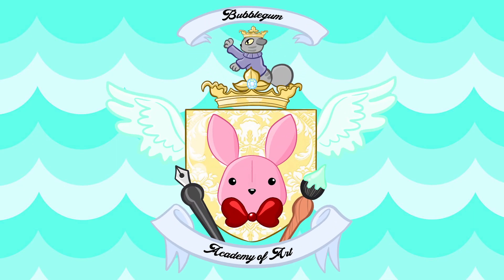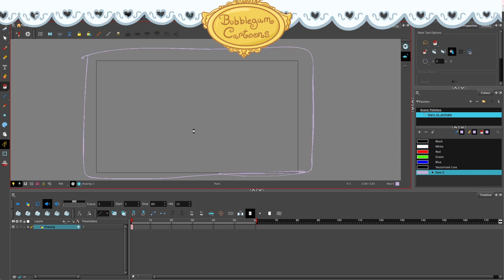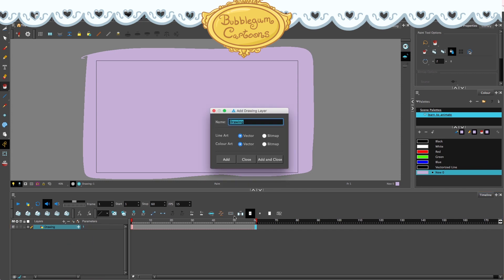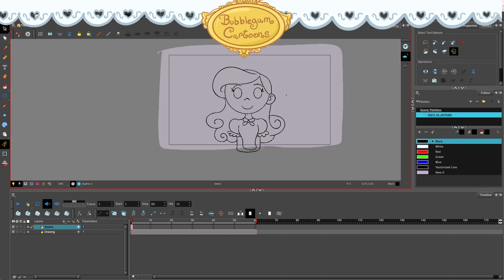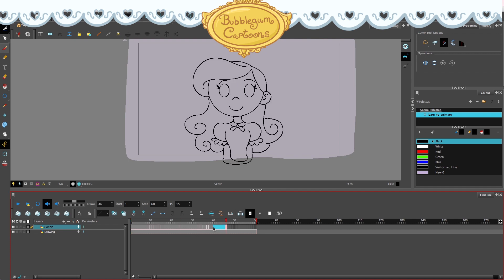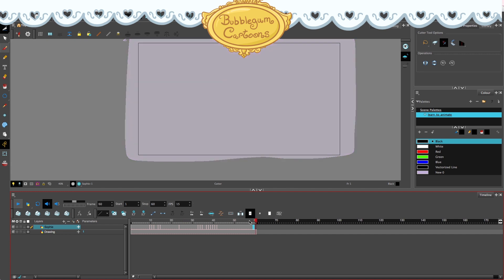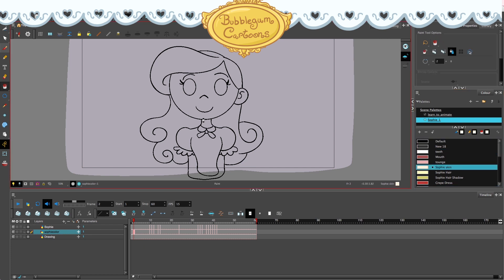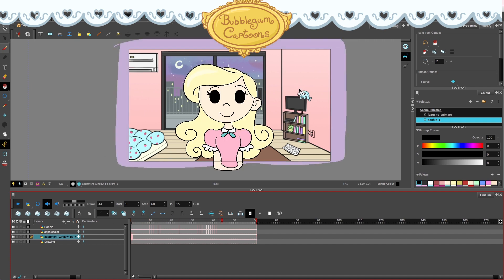Toon Boom 101- How to Animate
Learn how to make your first animation!
I use Toon Boom Harmony Advanced and a Wacom Cintiq 22HD